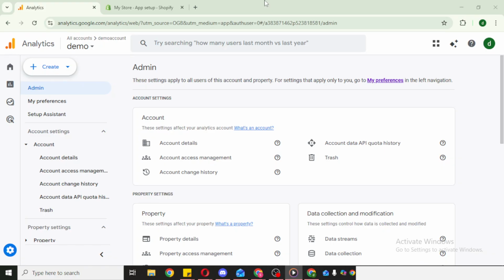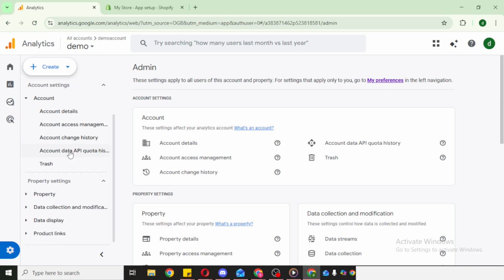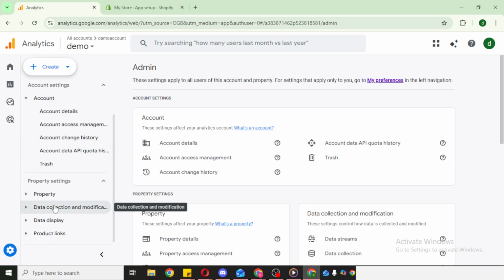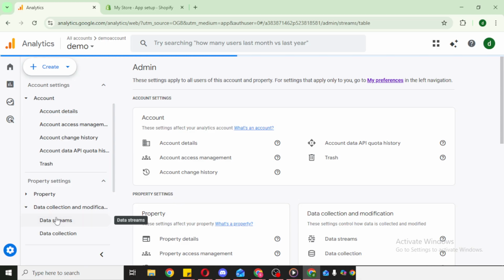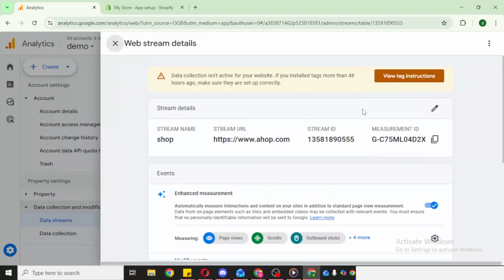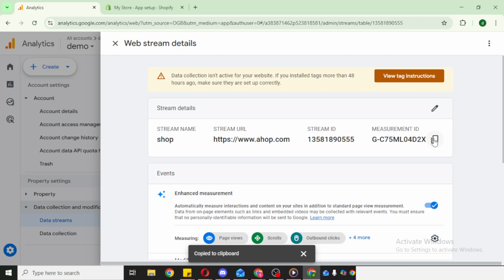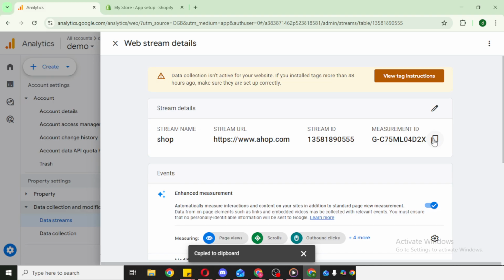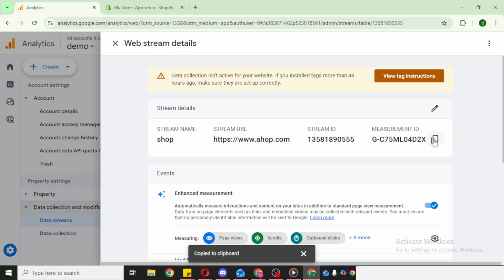How to connect Mailchimp to Google Analytics (full guide 2026)